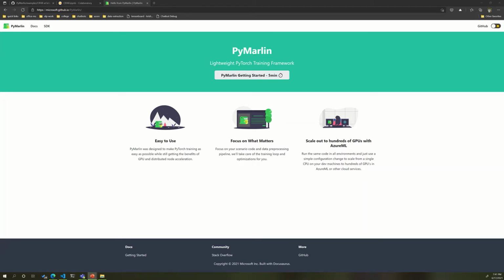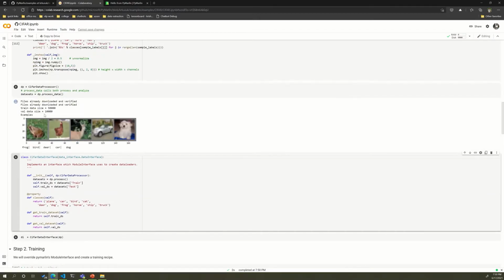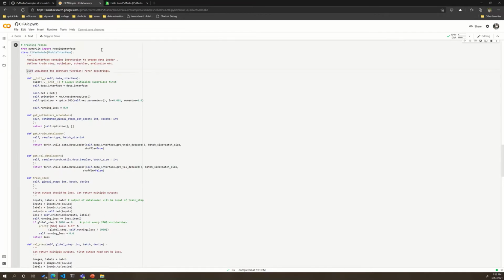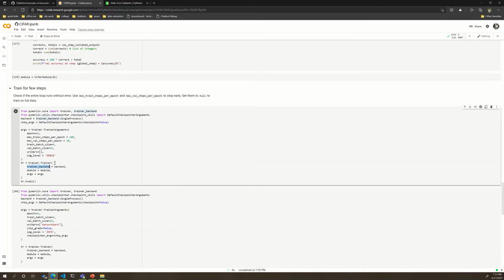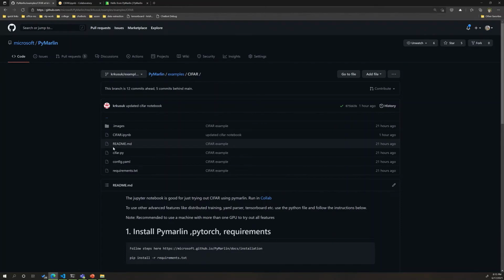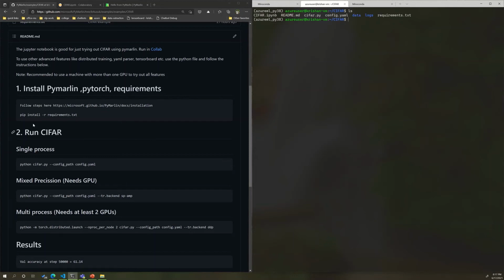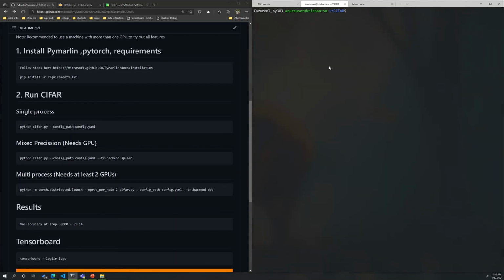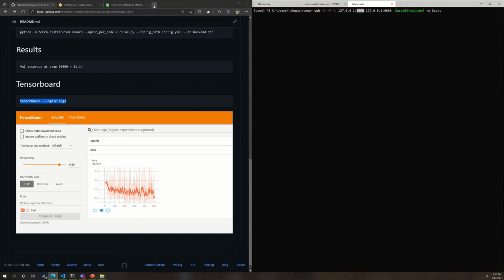PyMarlin Quickstart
PyMarlin is a deeplearning model training library from PyTorch